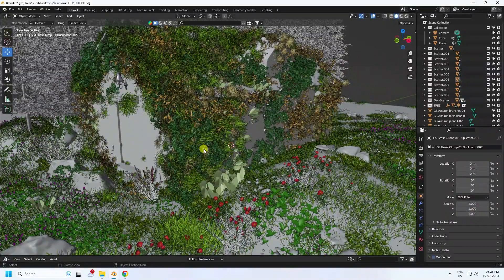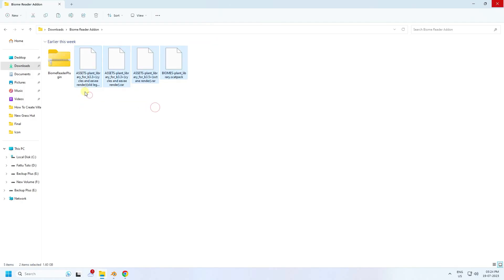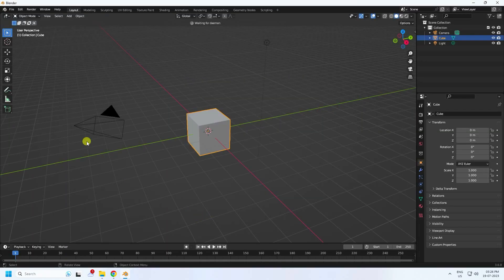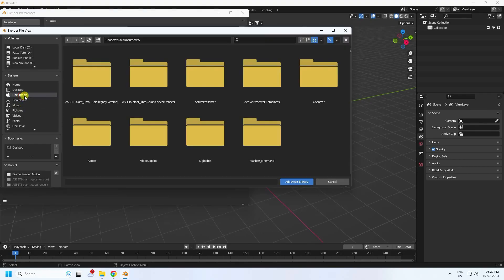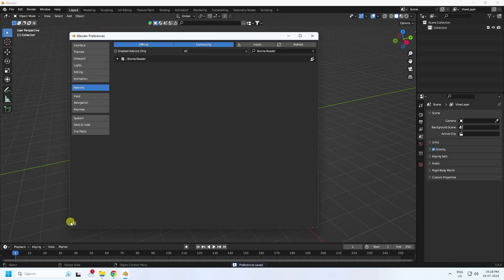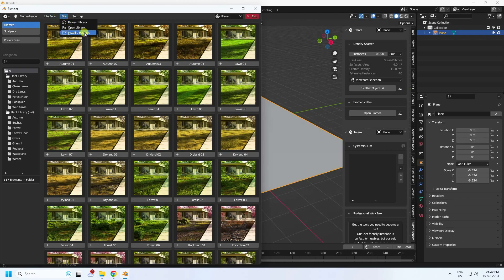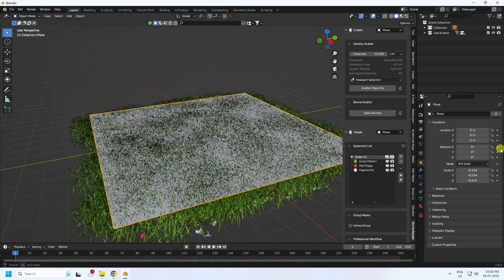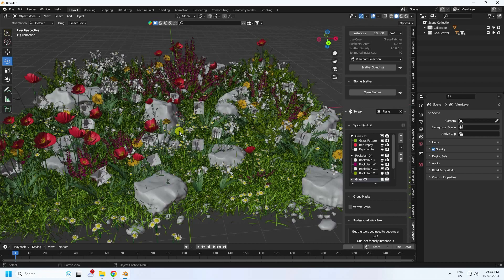This Free Blender Addon for Grass, Plants & Tree | 100% Free Addon Blender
This is one awesome addon that you should get. Install and use our biome system, free of charge. Overly simple to use, beginners will love it!